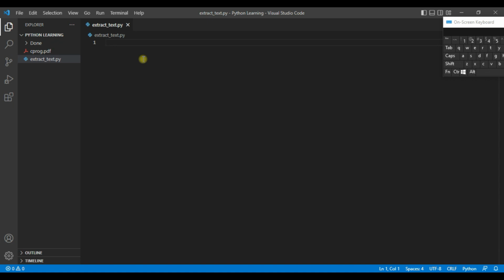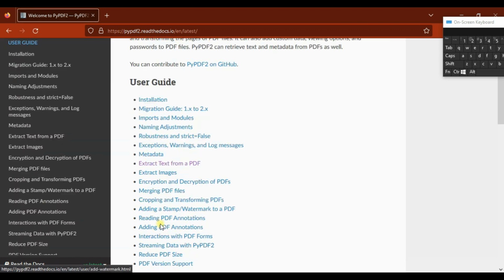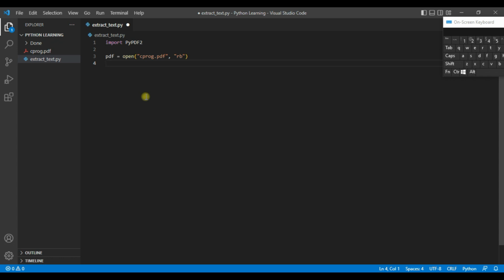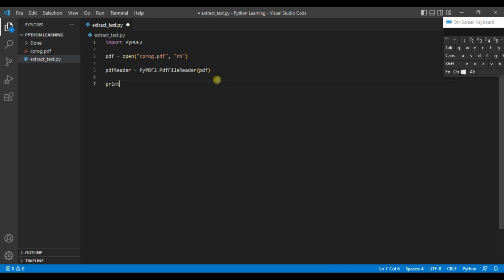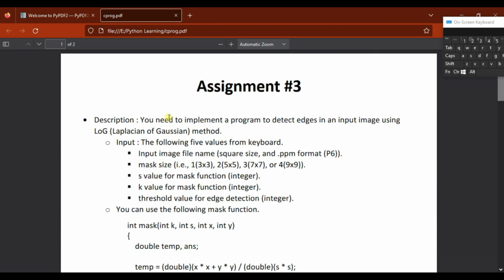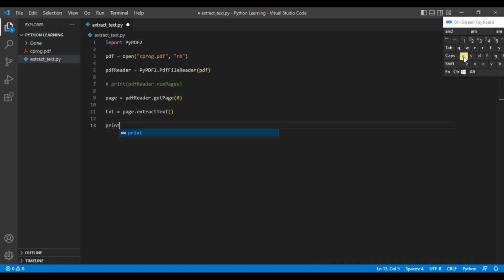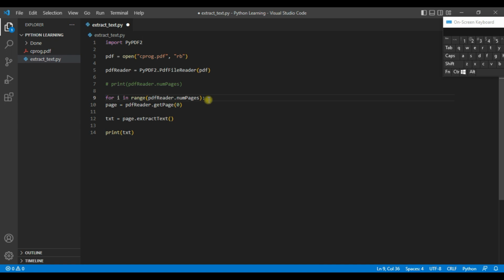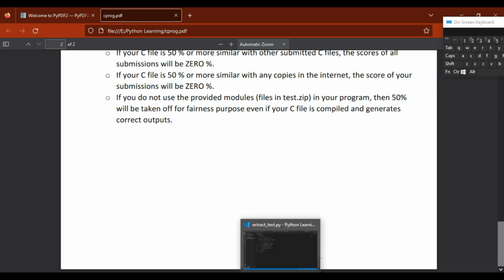Extracting text from pdf using python